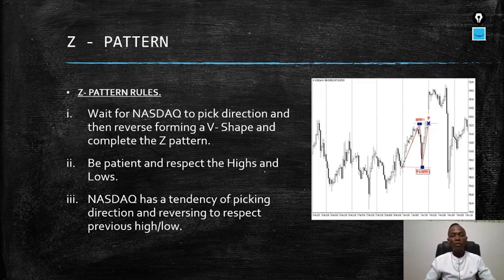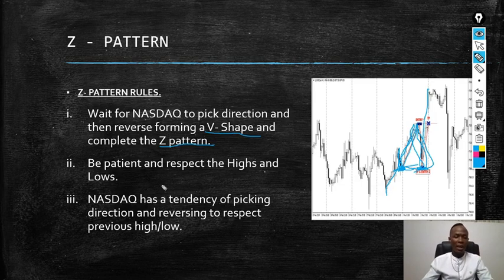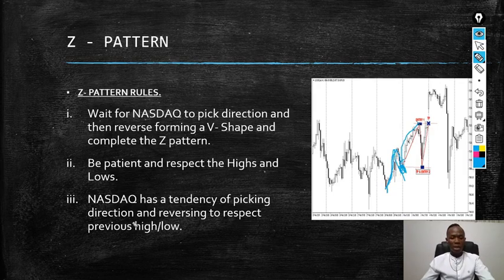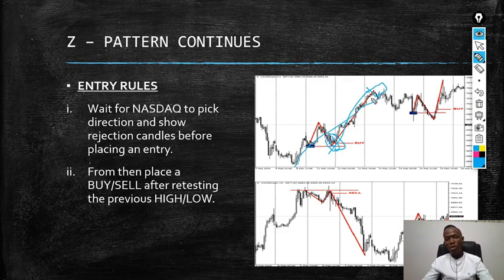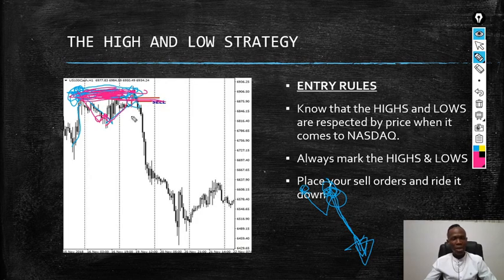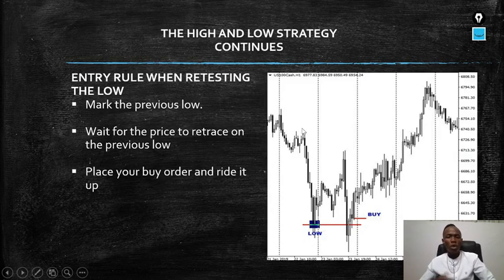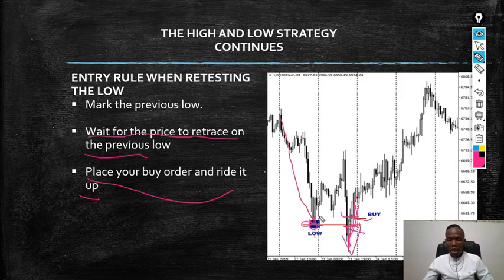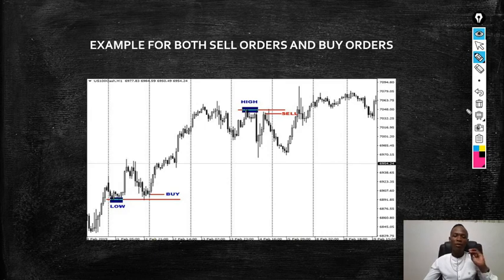G ACADEMY NASDAQ file 1 m and z